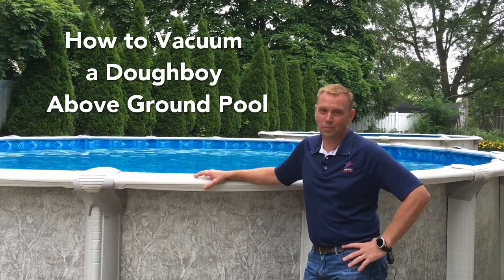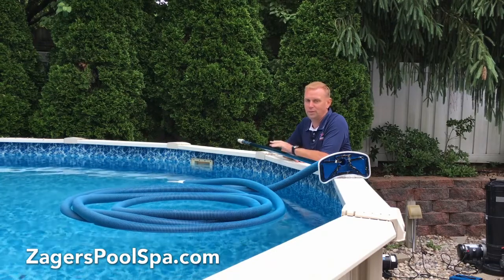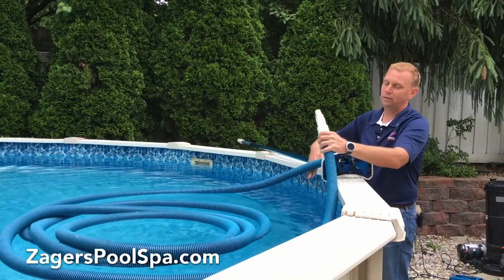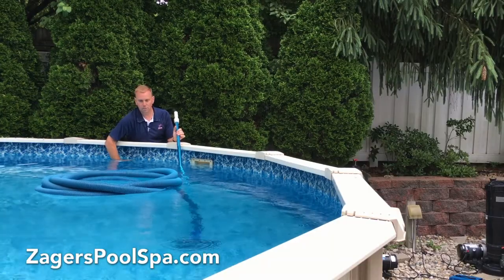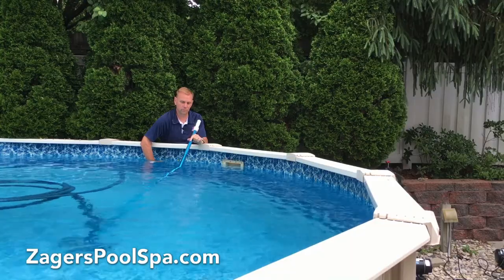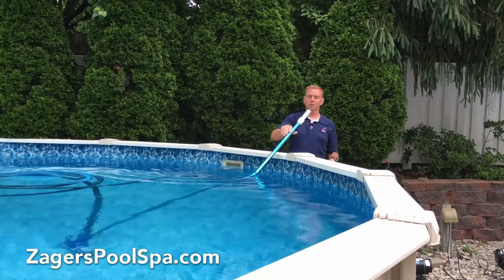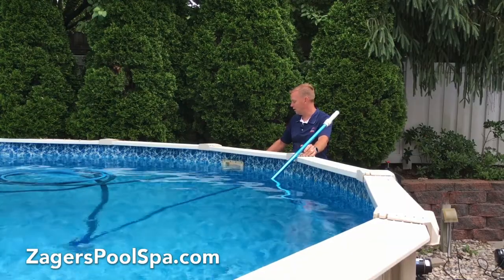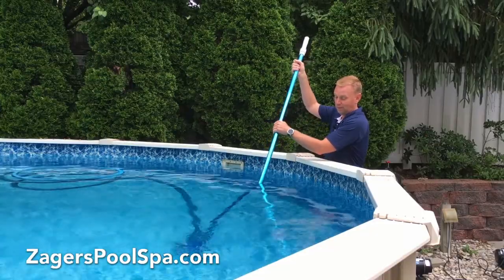How to Vacuum a Doughboy Above Ground Pool